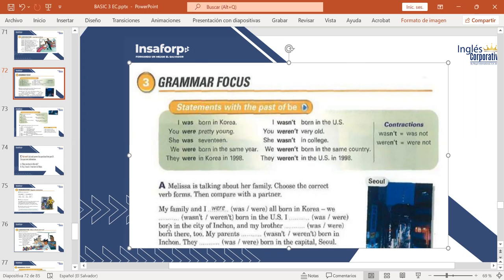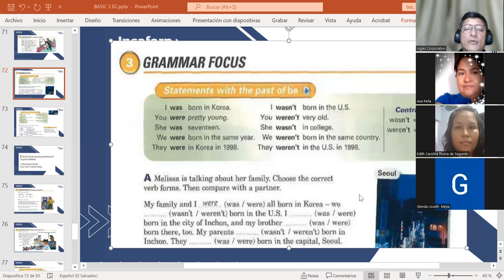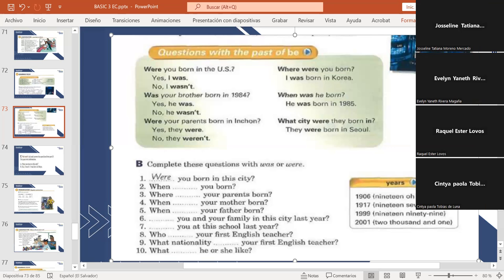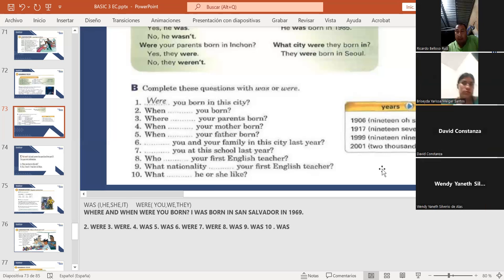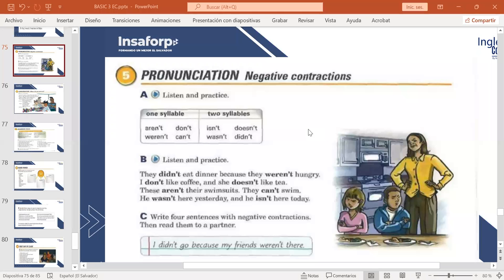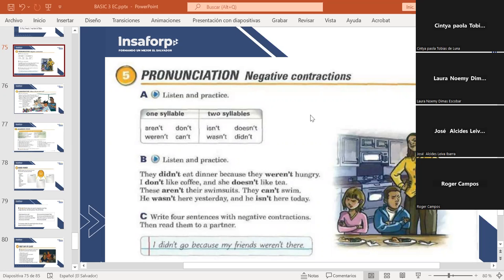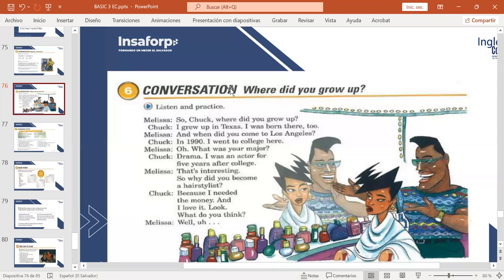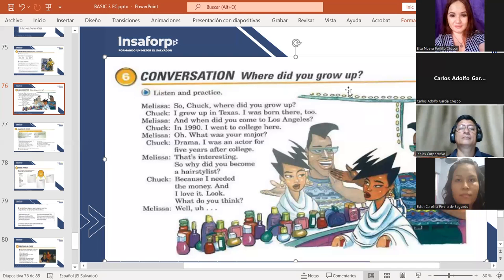CLASS 14-11-7-2023-FI-REGAL-37-MARTINEZ DE LEON-QUESTIONS WITH THE PAST OF BE